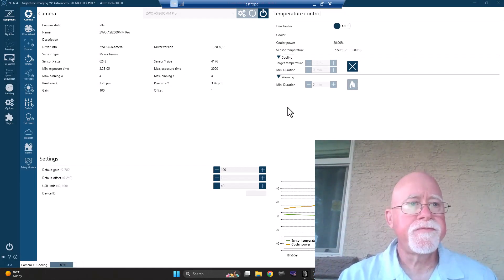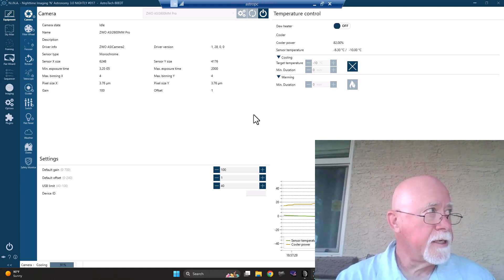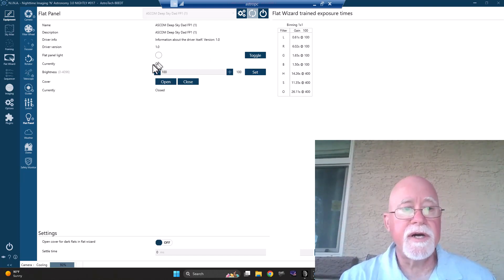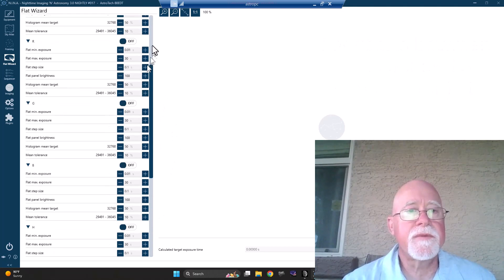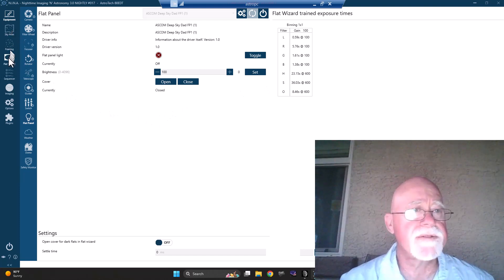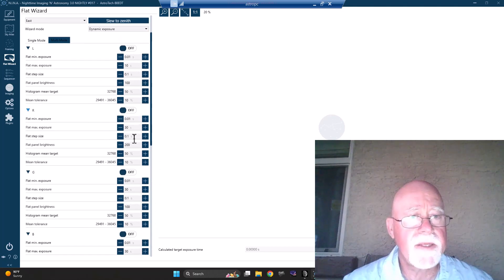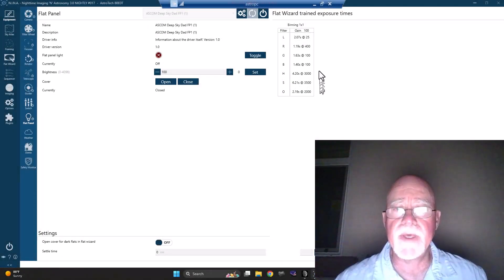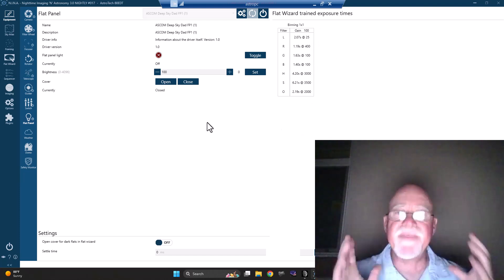I’ve Never LOVED NINA More: Using the Flat Wizard to Train for Flats!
I installed my DeepSkyDad motorized flat panel. Now it was time to introduce myself to the NINA Flat Panel Wizard. With this wizard, you can train NINA to take flats, teaching it for how long and for what brightness setting - for each filter! I never LOVED NINA more! This makes taking flats so much easier, and faster!

Pier: Homemade pier, yeah!
Telescope (wide angle): Astro Tech 80EDT, F6, 480mm FL
Telescope (long): Third Planet Optics (TPO) 10" Newtonian F/4, 1000mm FL
Telescope (A bit longer): Third Planet Optics 6" RC f/9 1370mm FL
Guide Scope: Skywatcher Evoguide 50mm ED, F/4.8, 242mm FL
Guide Camera: Player One Neptune-M (IMX178 sensor, monochrome)
Guide Camera: ZWO ASI 290MM Mini
Astro Camera Monochrome: ZWO ASI 2600MM Pro
Astro Camera Color: ZWO ASI533MC Pro
Filter Wheel: ZWO EFW 2" 7 position
Rotator: Pegasus Astro Falcon Rotator
Focuser: ZWO EAF (on each scope)

Acquisition software: NINA (lastest version)
Guiding software: Phd2 (latest version)
Planetarium software: Stellarium (latest version)
Plate solving software: ASTAP
Plate solving software: Plate Solve 2 from Planwave